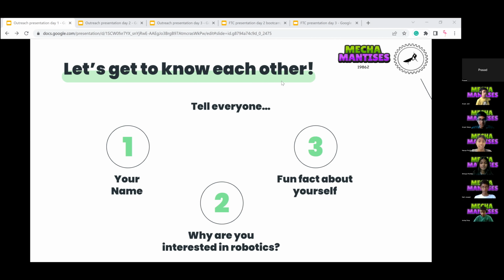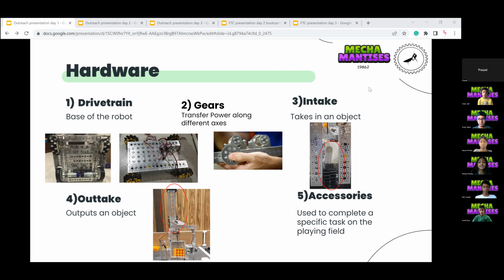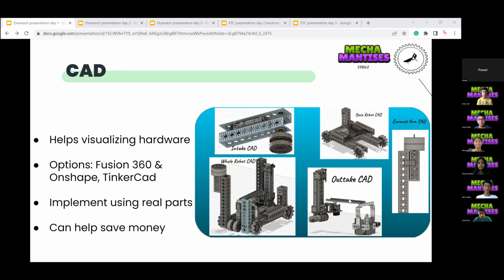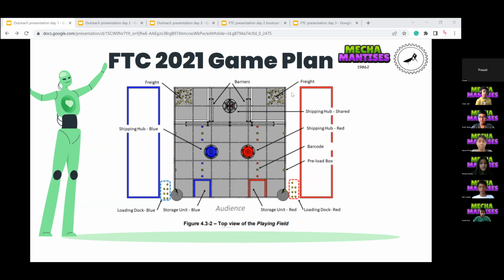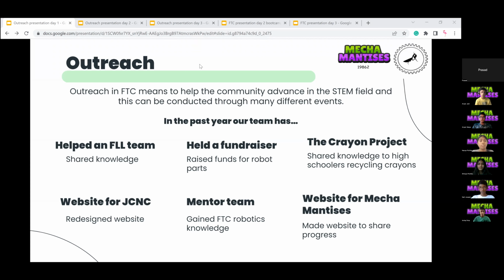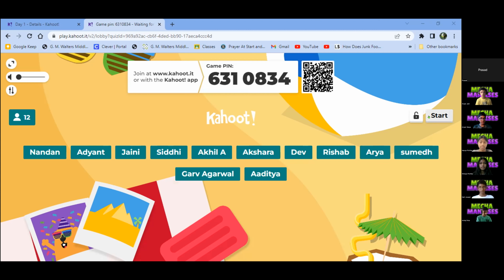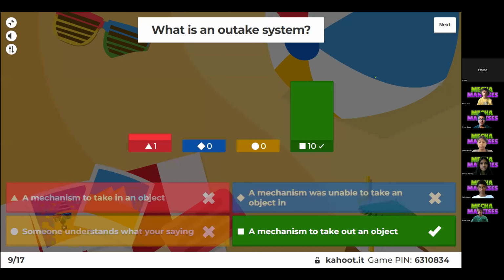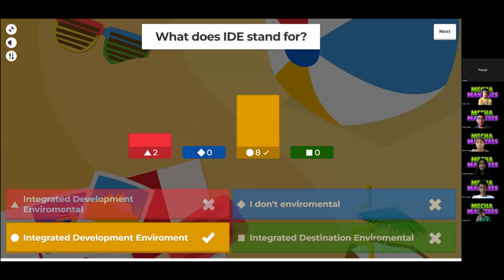FTC Bootcamp Introduction by Mecha Mantises 19862